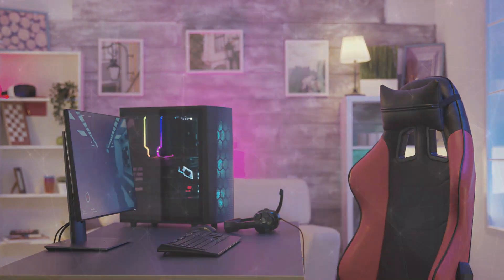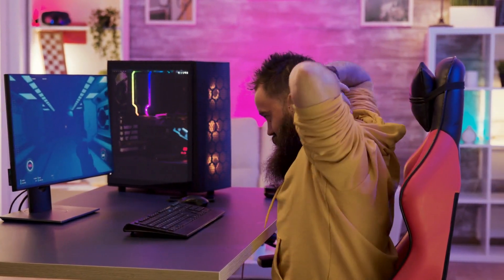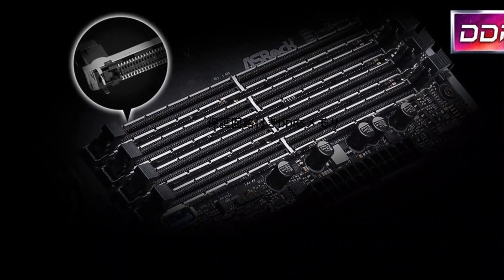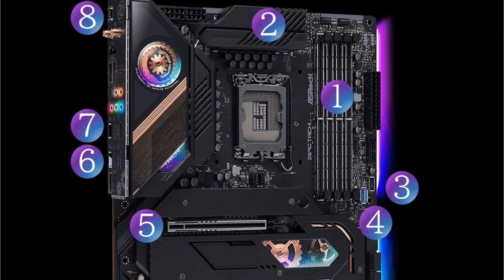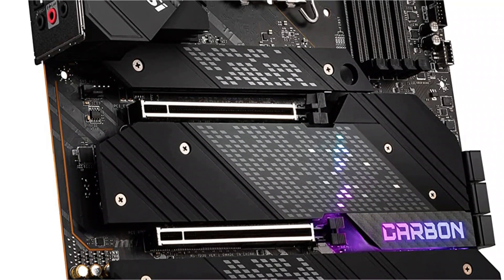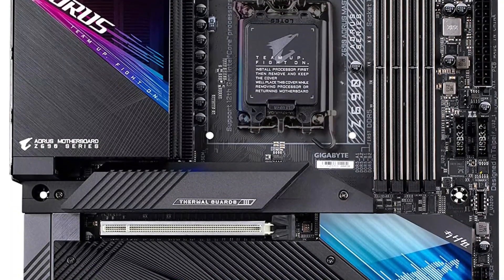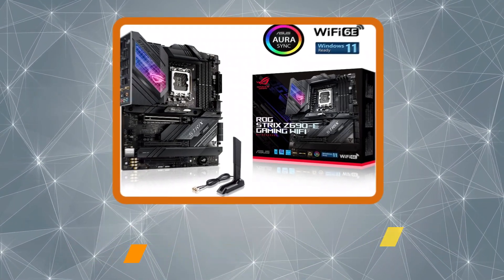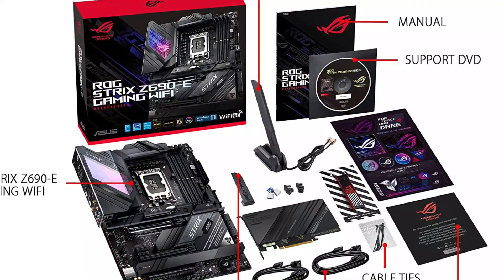Top 5 Best z690 DDR5 Motherboard in 2024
➜ Links to the Best z690 DDR5 Motherboard  2024 we listed in this video:

5. ASUS Prime Z690-A LGA 1700 ATX Motherboard
4. ASROCK Z690 Taichi Socket LGA1700 Motherboard
3. MSI MPG Z690 Carbon WiFi Gaming Motherboard
2. GIGABYTE Z690 AORUS MASTER
1. ASUS ROG Strix Z690-E Gaming WiFi 6E LGA 1700

In this video, we’ll be comparing the Best z690 DDR5 Motherboard that are designed for different kinds of users. We will take into consideration performance, features, and price; so you can decide which is best for you.  All the products on our list were selected based on their own inherent strengths and features.
We’ll break down which Best z690 DDR5 Motherboard is best for you, and what you can expect to get in return for your money.  We’ll help you decide if one of the models on our list seems like a great purchase.